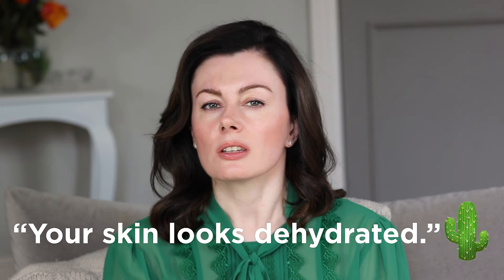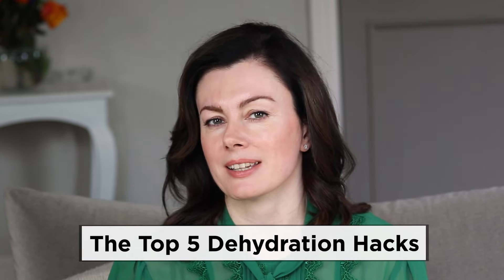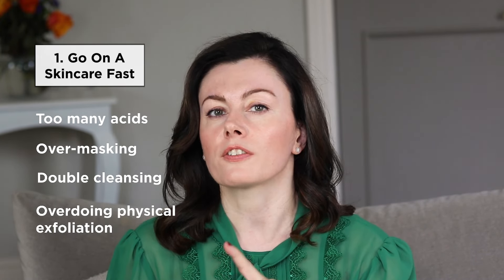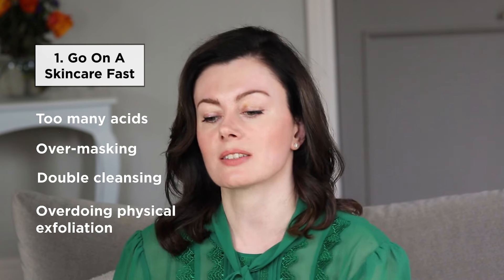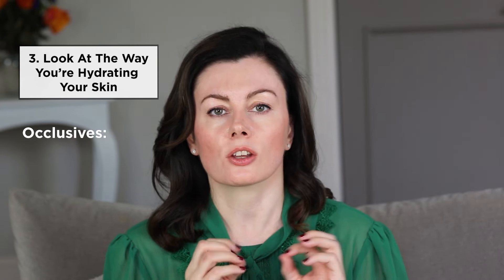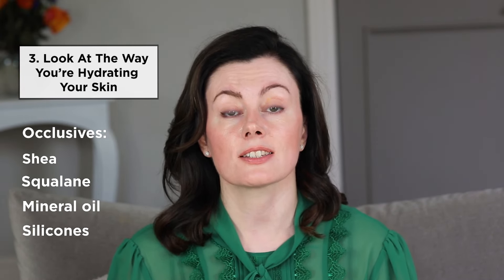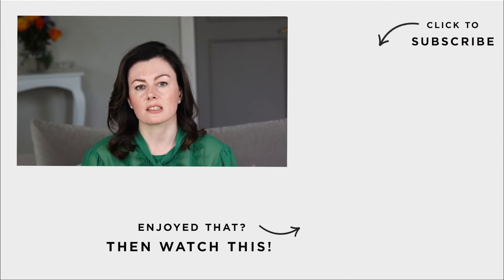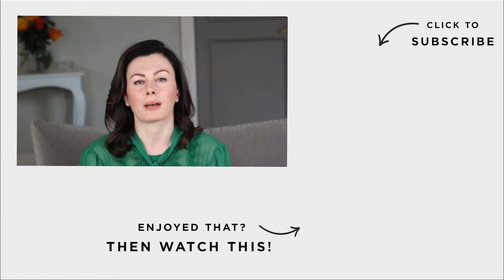How to Treat Dehydrated Skin: Skincare Routine For Dehydrated Skin| Dr Sam Bunting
Dehydrated skin is one of the most common skin concerns! It occurs when the skin’s surface lacks moisture and often feels dry and rough. It can affect all skin types - even oily.

The most common culprit is damage to the skin’s barrier, which can inhibit its ability to hold onto moisture.

Over-doing active ingredients, using harsh products and seasonal weather changes can all contribute, so in today’s video, I share my EASY hacks to treat dehydrated skin so your complexion can look healthy and radiant again!

Shop my BEST-SELLING Flawless Revival Mask to hydrate your skin in just 10 mins: